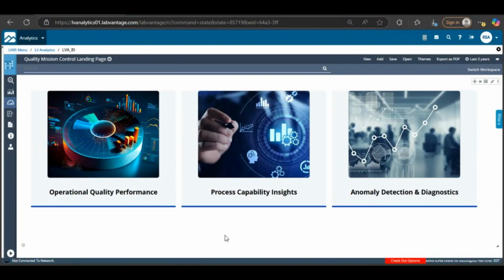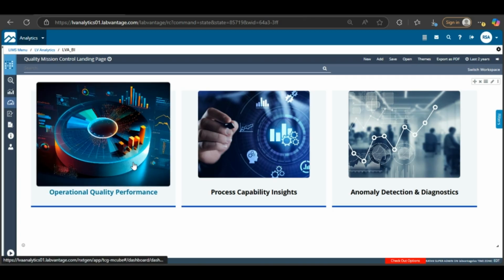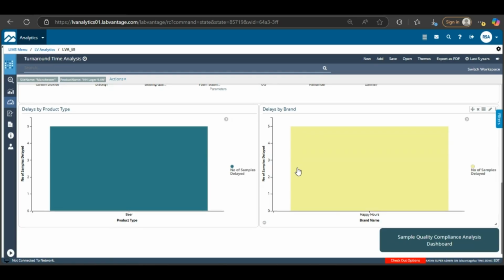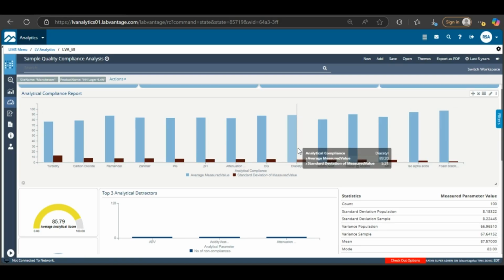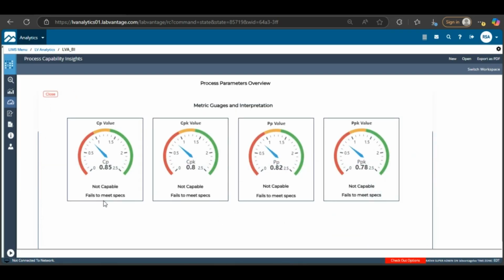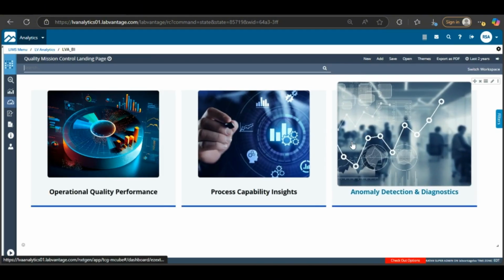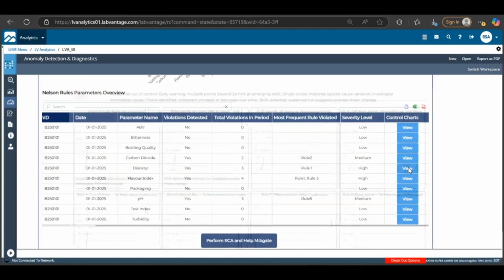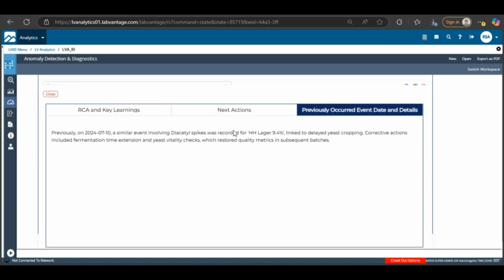Quality Mission Control Demonstration: Real-Time Insights to Prevent Manufacturing Failures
Experience how Quality Mission Control gives manufacturing teams real-time visibility, faster diagnostics, and smarter decision-making—all in one analytics-driven workspace.

Using a real beverage quality issue as an example, this demo shows how teams can quickly investigate inconsistencies across three powerful analytical blocks:
Operational Quality Performance: Spot delays, non-compliance, and quality testing gaps instantly.
Process Capability Insights: Evaluate process stability using capability indices and intuitive visualizations to identify at-risk parameters.
Anomaly Detection & Diagnostics: Use Nelson rules, heat maps, and violation summaries to catch issues early—before they escalate.
The demo concludes with AI-powered root cause analysis, where private LLMs and domain intelligence recommend targeted actions and reference past resolutions.

✔ Understand how to transform raw quality data into real-time decisions
✔ Reduce waste, minimize variability, and prevent recurring issues
✔ Improve compliance, strengthen process control, and protect your brand
✔ See a practical, end-to-end example of modern quality analytics in action

If you want to strengthen compliance, reduce variability, and prevent quality failures before they happen, this demo shows exactly how.